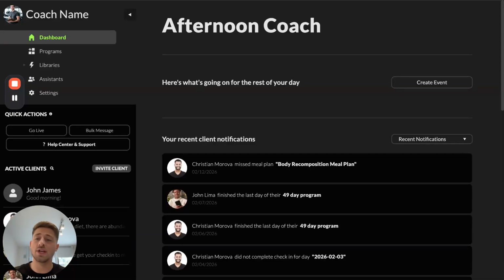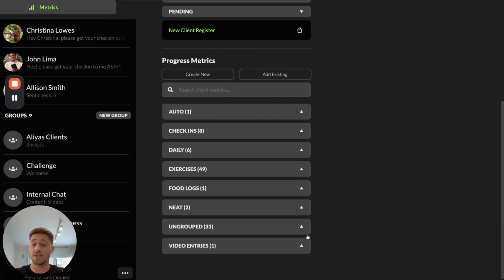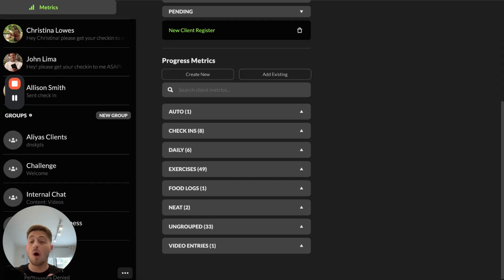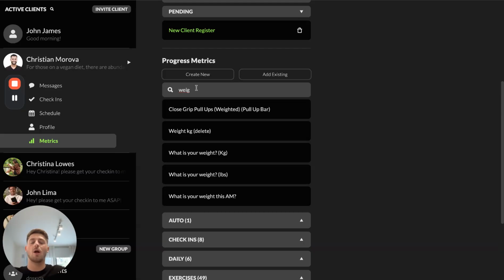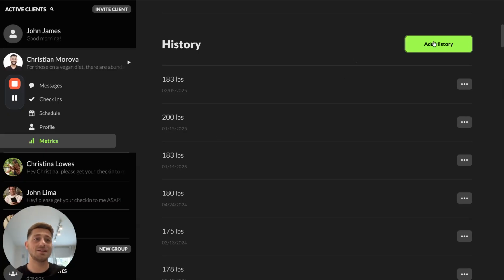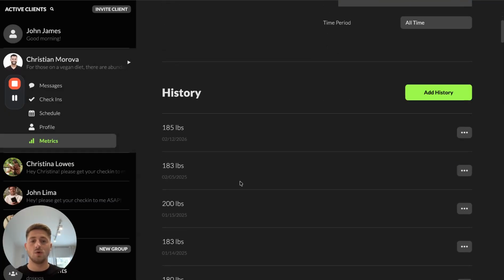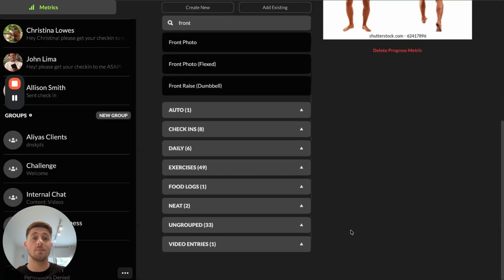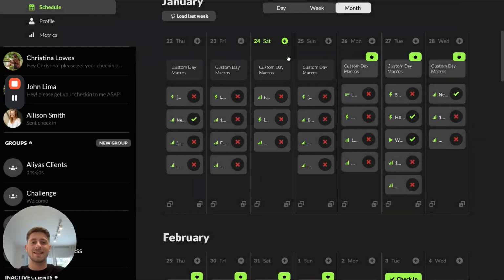How to Add History to Client Metrics (MyCoach Ai)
In this video, you’ll see how you can add in tracking history for client metrics, to keep them up to date or simply transfer them over form another system!